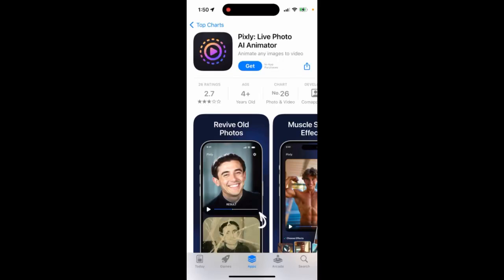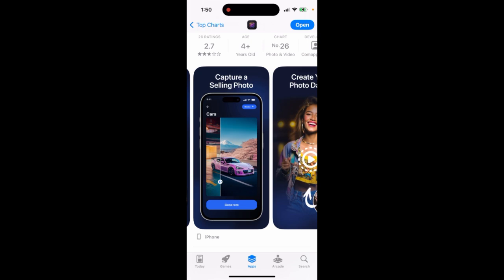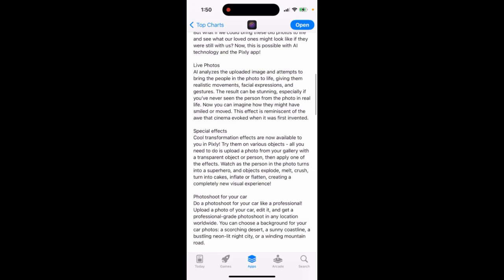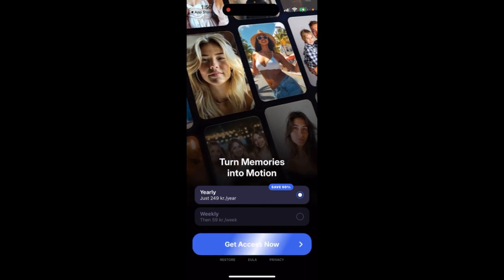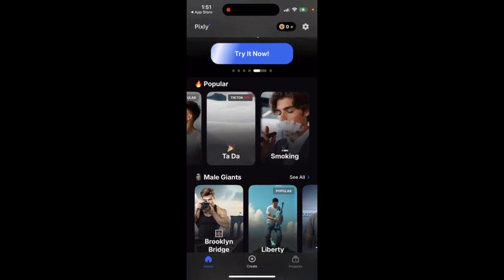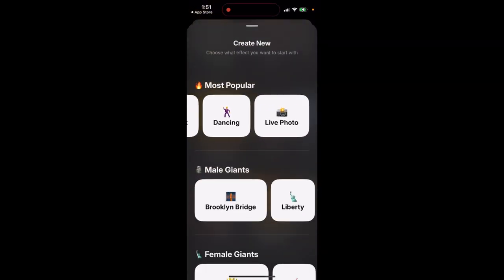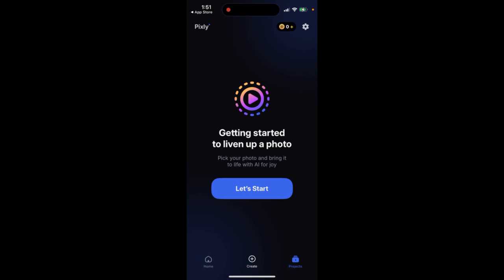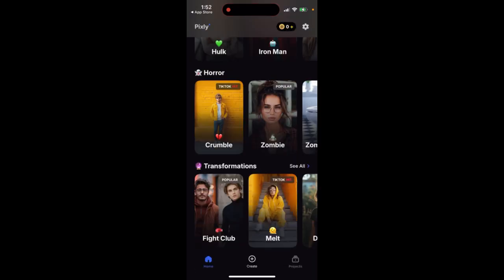Pixly app - Live Photo AI animator - how to use